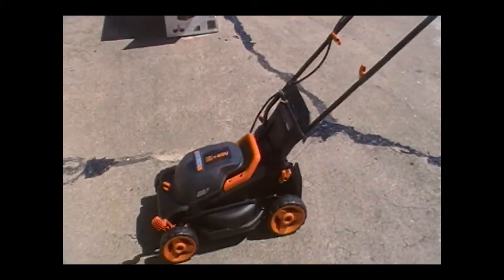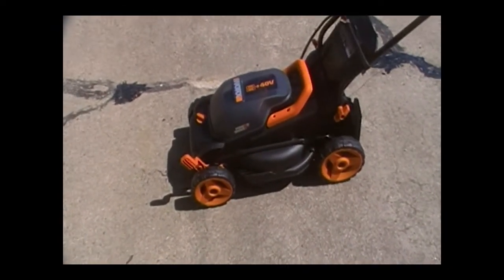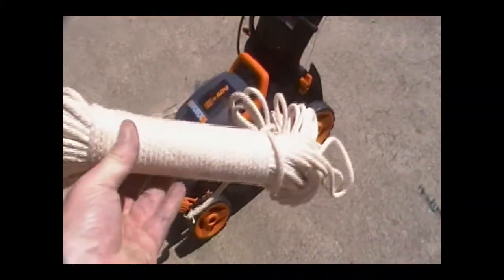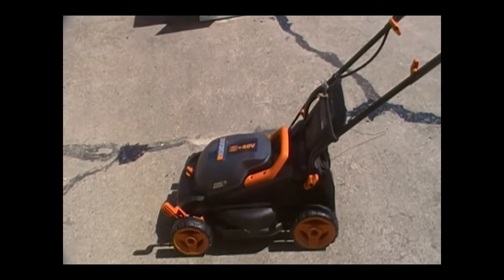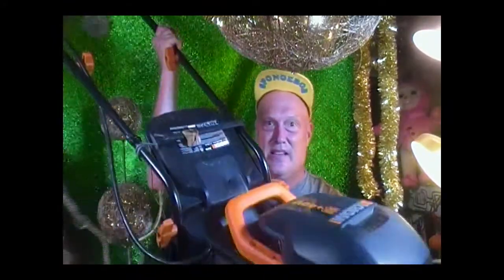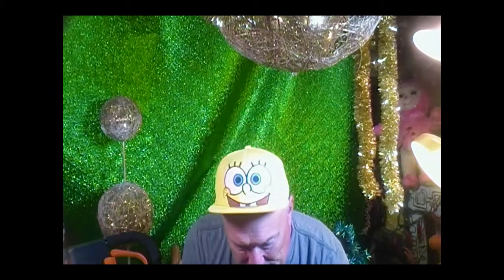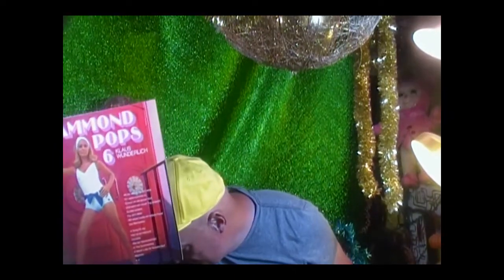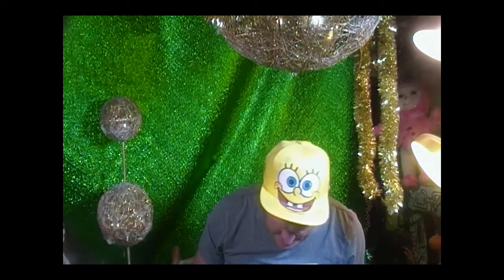Electric Hillside Mowing Update and Todays Records